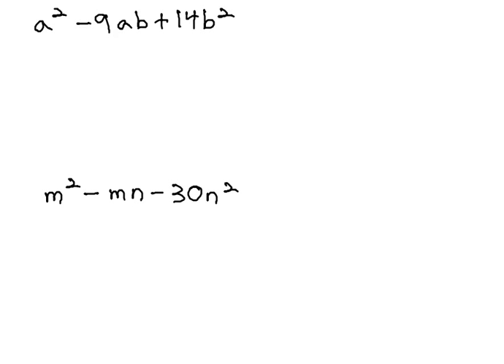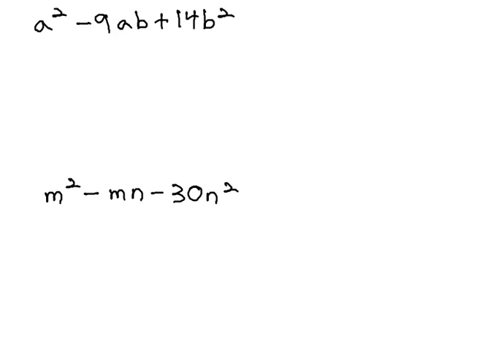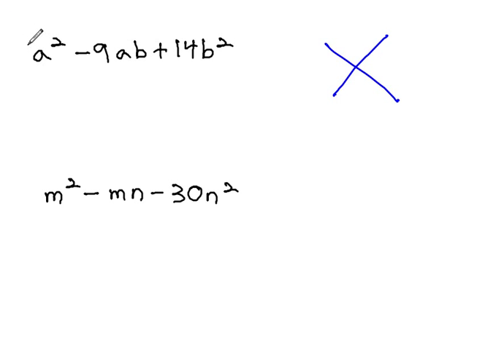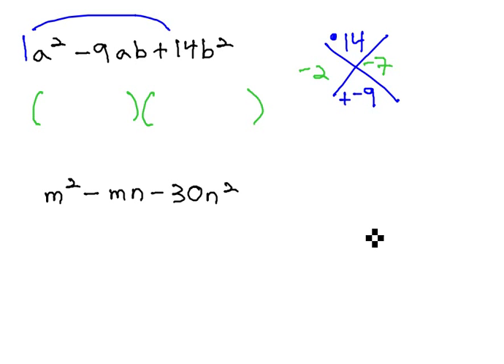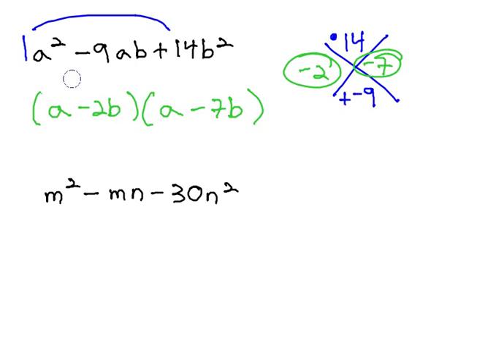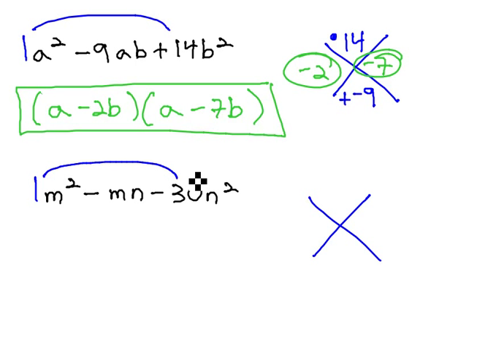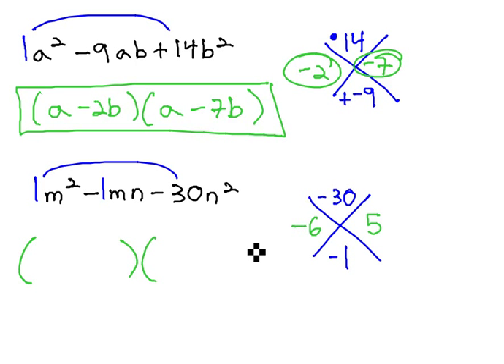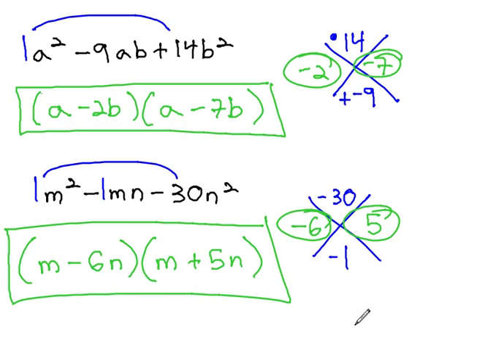Factor trinomials a=1 with two variables